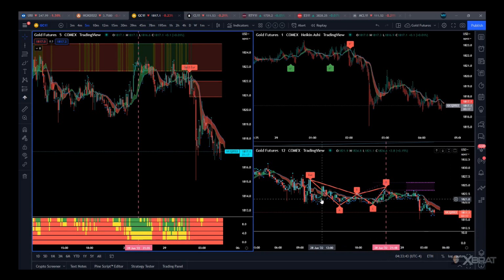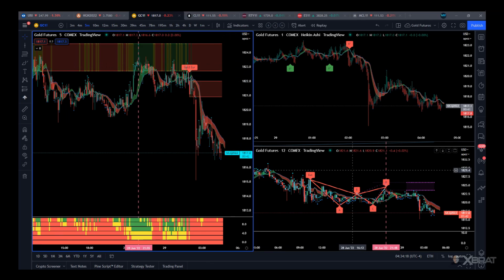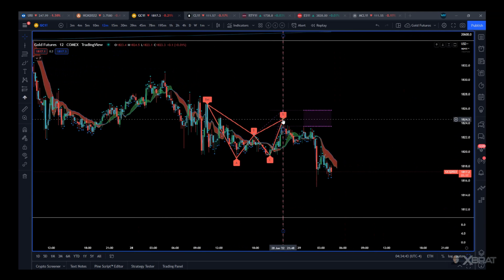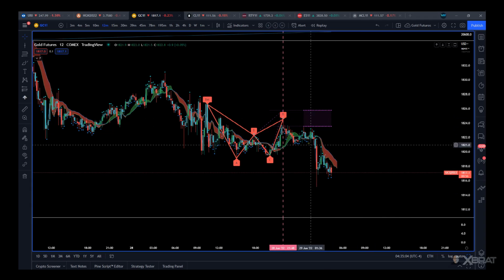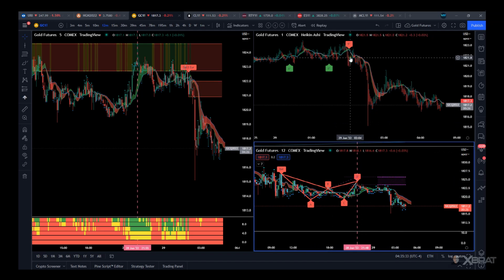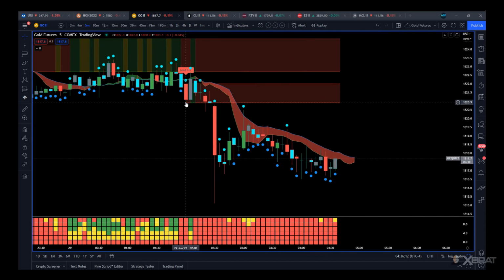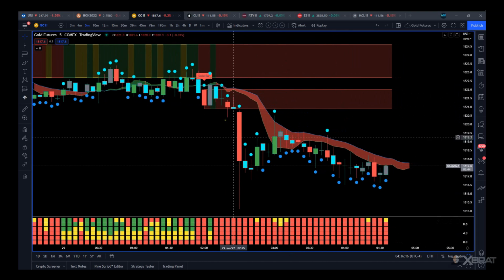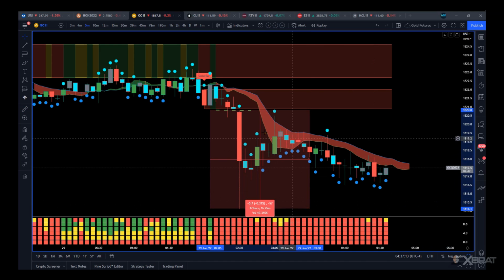👉Futures Breakout Trading Strategy Tutorial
Paul offers comprehensive instruction on a Simple Futures Trading Strategy, encompassing crucial components such as Signal, Confirmation, Entry, and Trade Management. Acquire valuable insights and establish confidence in effectively implementing this strategy.

Gold futures were effectively utilized to showcase our Cradle2Grave Breakout Trading Bundle in conjunction with the BIAS Depth Heatmap, providing robust confirmation for its application.

The Cradle2Grave Breakout Bundle offers the powerful xBrat Range Breakout Indicator for signal generation, paired with the efficient xBrat Manager for trade management. Discover the available platforms for this comprehensive solution below for a confident and informed approach to your trading needs.

Paul also briefly mentioned the xBrat Auto Harmonic Pattern Indicator he used as a higher time frame confirmation coming into the European session, Check out all the platforms it is available

👉For the best deals on Forex Trading Indicators and  Elliottwave Trading Software.